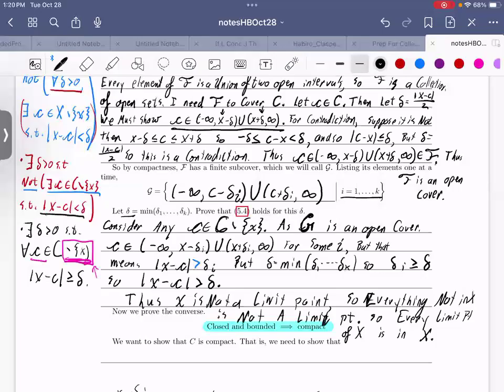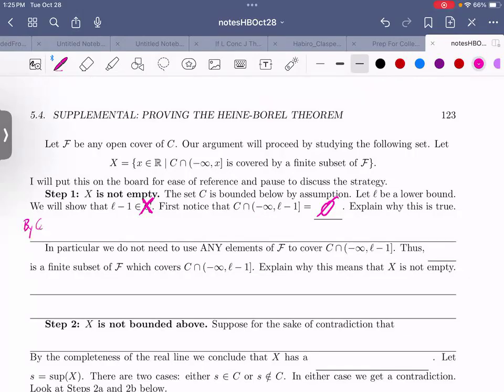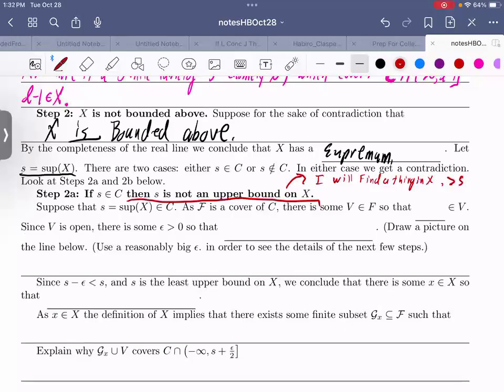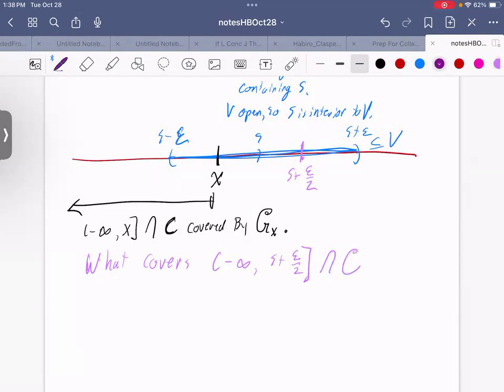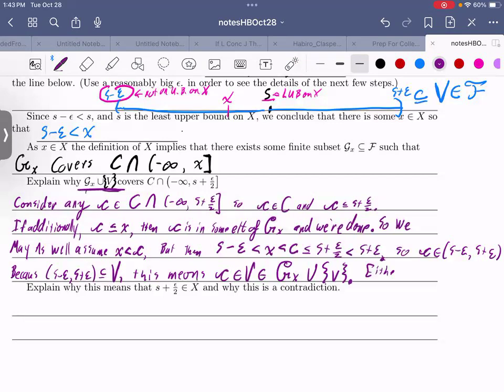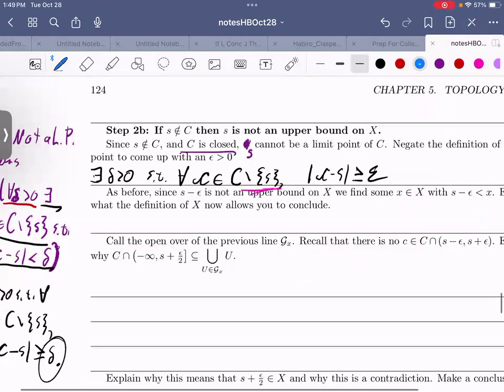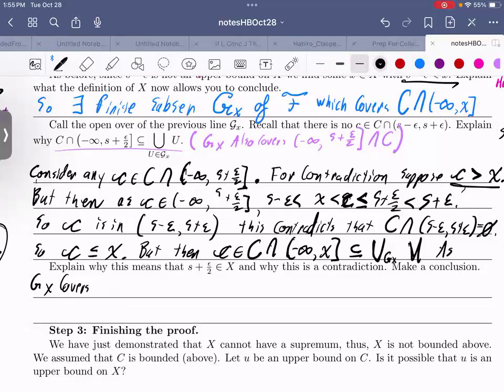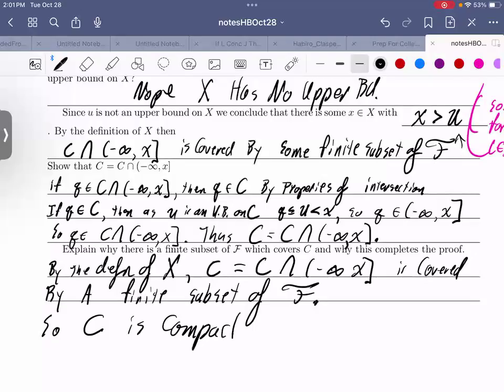ProvingHeineBorelSecondHalf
Every closed bounded set is compact